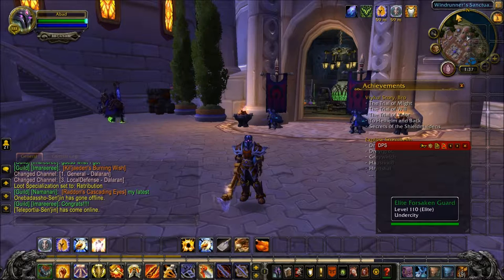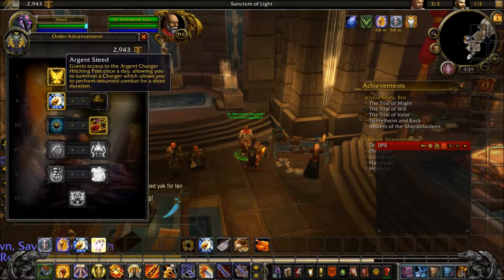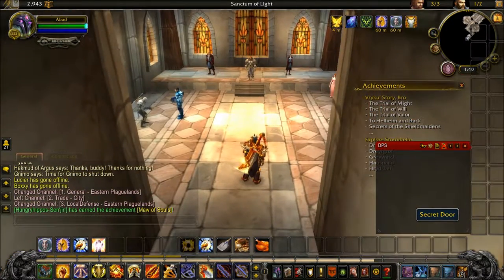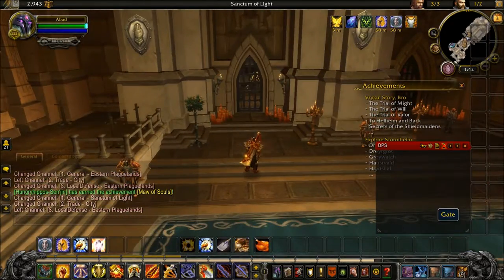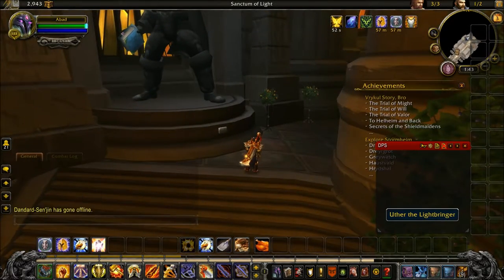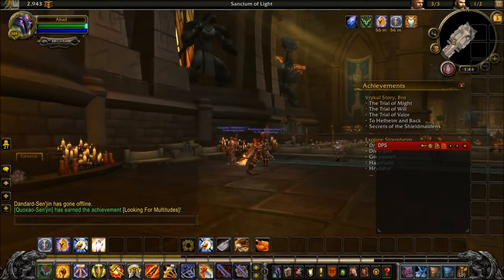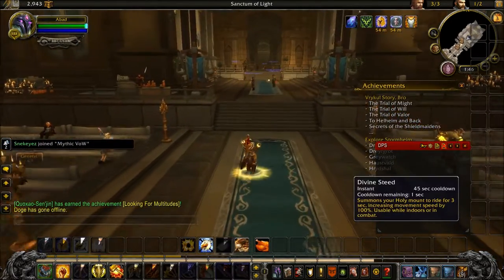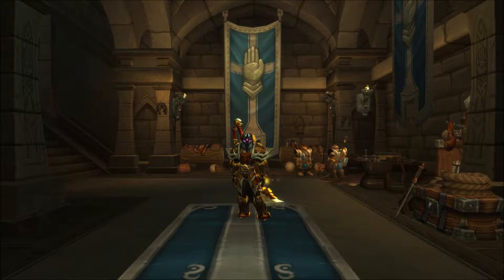WoW Legion:Paladin Order Hall-Sanctum of Light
Here is another order hall video where I show you guys what it looks like inside and how to get there.This one is for paladins and its called Sanctum of Light.There are two ways on how to get inside.One of them is in Dalaran and you take a portal and the second one is in Light's Hope Chapel.When you get there you will find secret door at bottom of floor that will allow you to go inside.Hope this video help you on how to find your order hall or what it looks like inside.Next one I am going to do is the shaman one.Thanks for watching guys and enjoy this video.